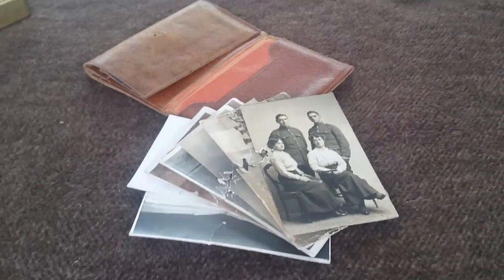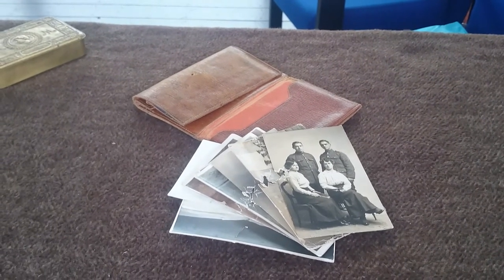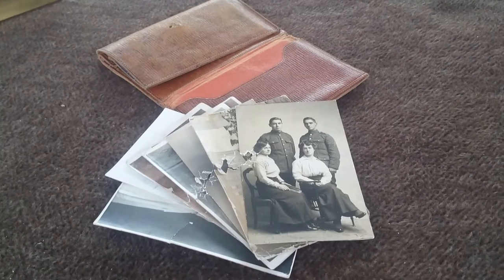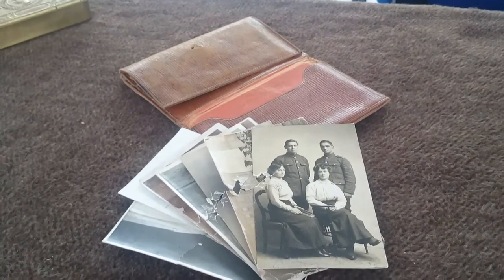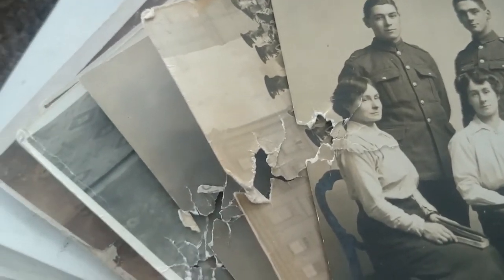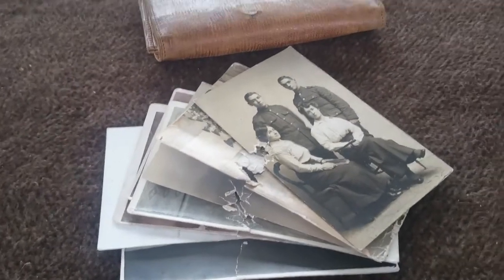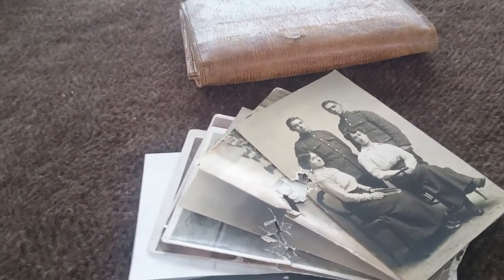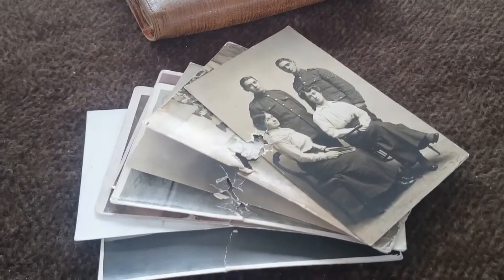WW1 Shrapnel damaged wallet - Herts at War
A video looking at a wallet carried in battle by Cpl Bill Taylor MM and Barrow the 1st Battalion Hertfordshire Regiment.  Bill was carrying this wallet on 31st July 1917.